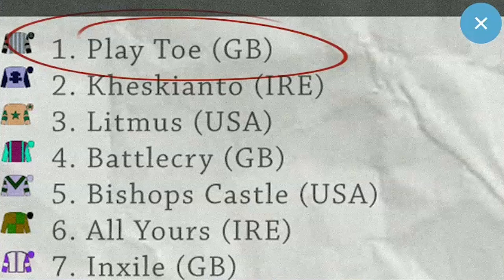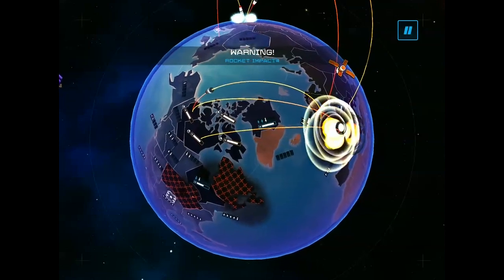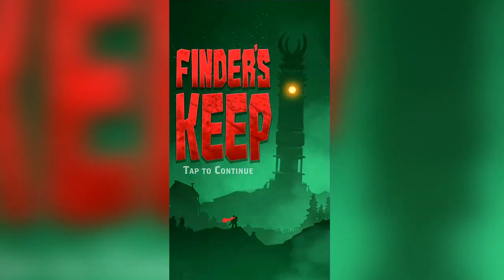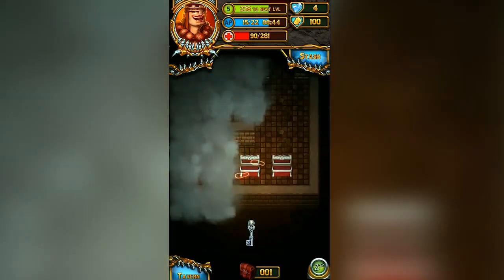App Spotlight #14 - Sherlock: The Network & More Great Apps!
On this Episode of App Spotlight we take a look at the Official BBC's Sherlock App; Sherlock: The Network, we also look at First Strike, Finders Keep, & More! ***

Content Claim: All Video Clips and Sound have been either produced or licensed by AppFind. I review multiple iOS Apps. Everything else in the video is my own work.